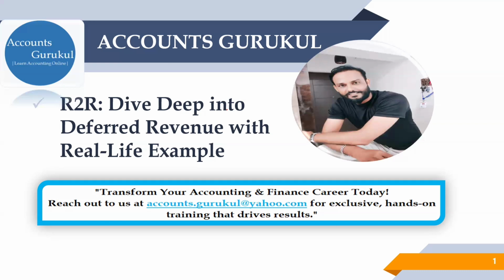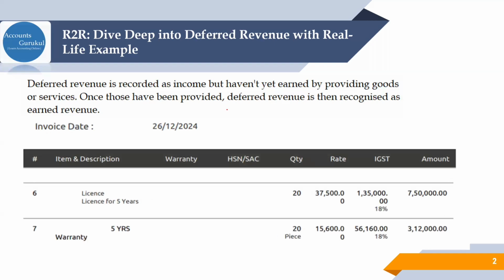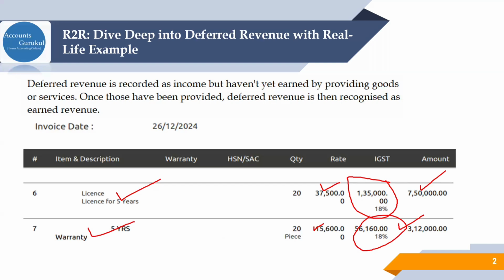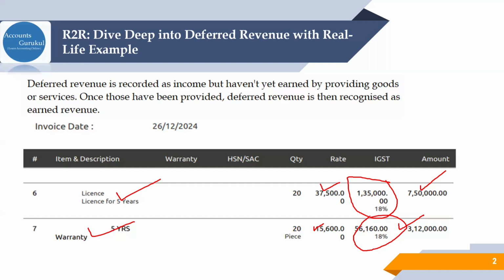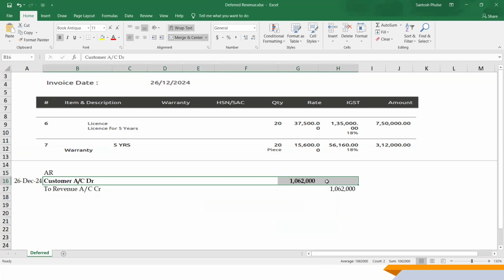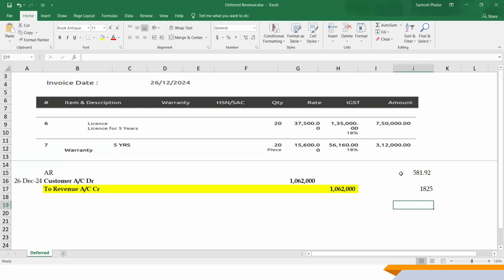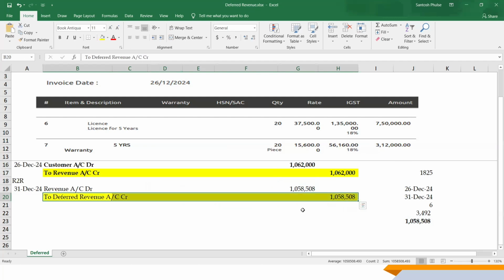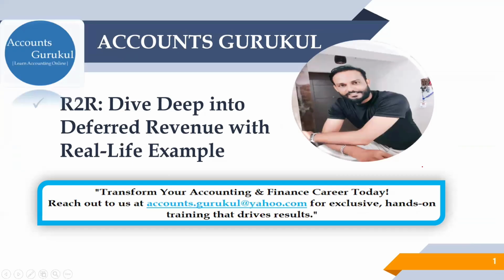R2R: Understanding Deferred Revenue with Practical Scenario & Journal Entry Flow with Santosh Phulse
R2R: Understanding Deferred Revenue with Practical Scenario and Journal Entry Flow | Explained by Santosh Phulse